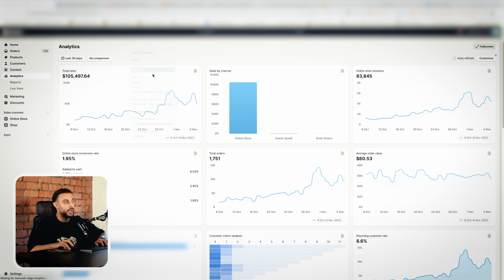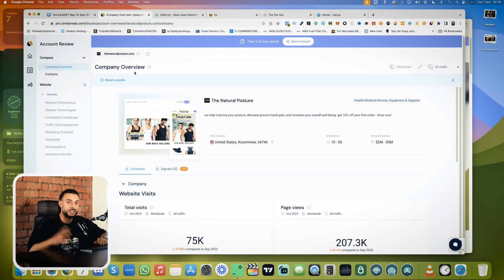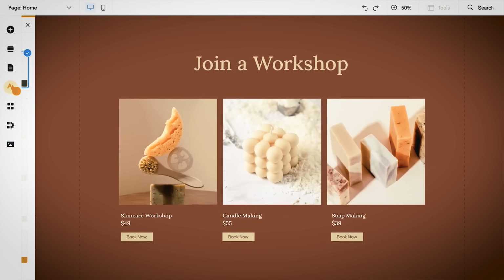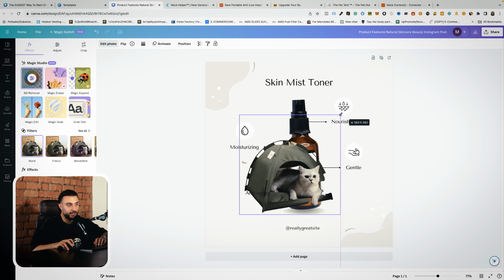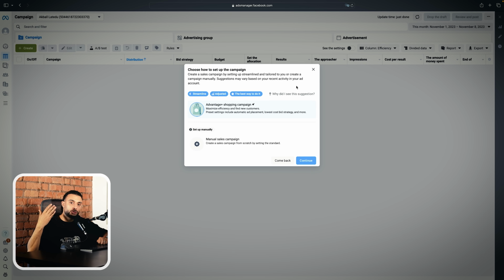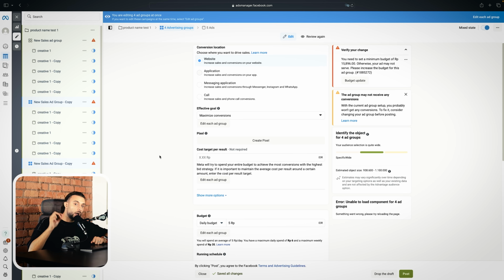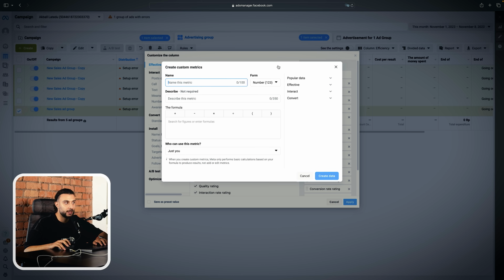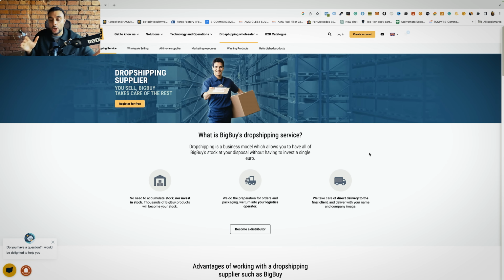The EASIEST Way To Start Shopify Dropshipping In 2024 [Just 4 Steps]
Are you ready to dive into the world of Shopify dropshipping but not sure where to start? this is your ultimate guide to launching a successful Shopify Dropshipping store in 2024

What I will be teaching in this video 👇

Innovative Product Research Techniques: Discover cutting-edge strategies to uncover hot products that sell like crazy—all with our new method that leaves traditional research in the dust.

We focus on design, user experience, and persuasive copy that work together seamlessly.

Facebook Ads Mastery: Get the lowdown on the latest features and targeting strategies for Facebook ads that can skyrocket your sales in 2024.

TikTok Ads Hacks: Unleash the power of TikTok ads with our insider tips on creating viral content that converts and understanding the platform’s unique algorithm.

Execution & Scaling: Learn how to bring all these elements together for a smooth launch, and then scale your business to new heights with confidence.

🚀 Start Running Tiktok ads Now With A Bonus Credit Worth Up To $1000

📦 BEST SUPPLIERS

Intro - 0:00

Proof it works - 0:39

Product research - 1:28

Website design - 8:30

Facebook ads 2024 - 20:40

Suppliers and fulfilment - 32:15